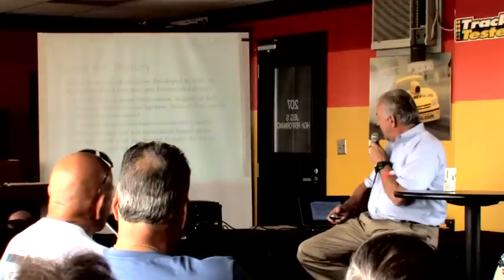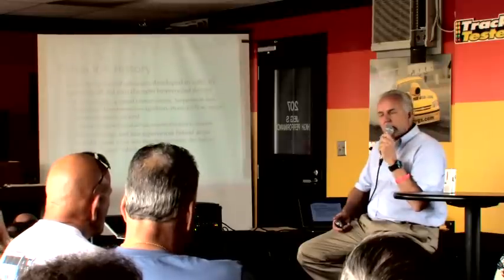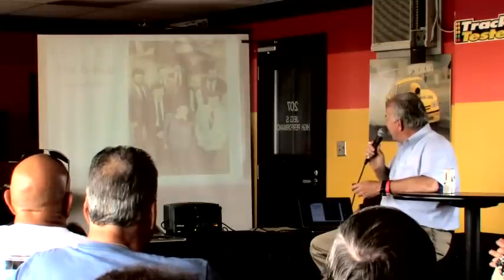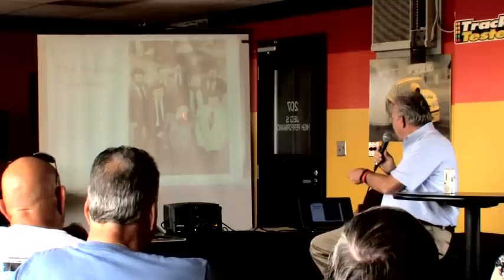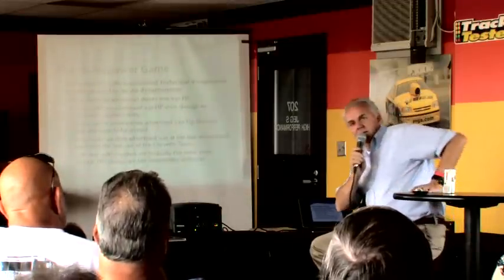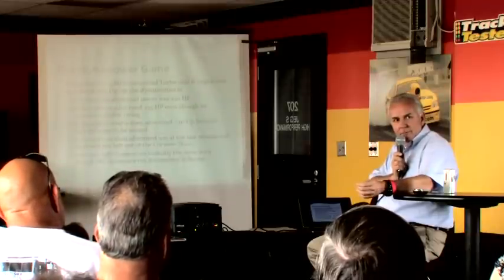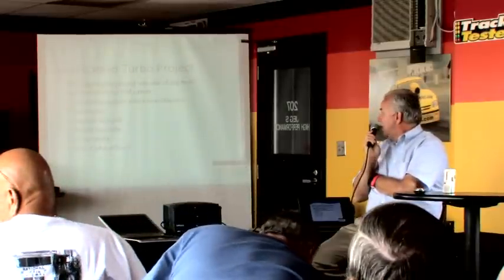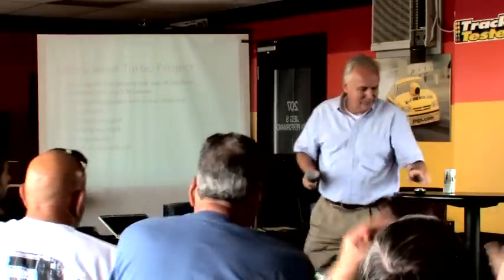Buick Grand National facts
Buick Grand National.
Concept, development and build timeline with facts you may not have heard before. This is a supplement from the Black Air documentary.